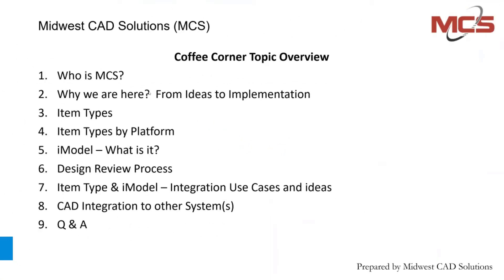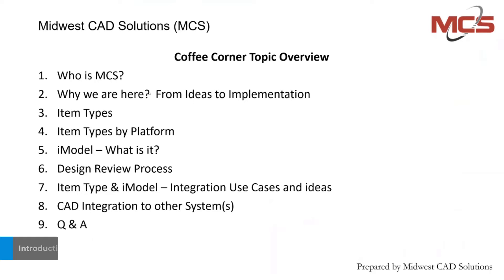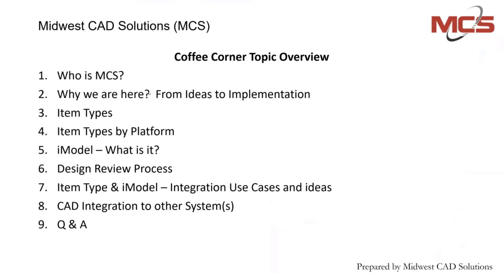02 Introduction to Coffee Corner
Item Types (and the associated Item Data) are a powerful feature found in the MicroStation CONNECT Edition. Item Types may be employed for a wide variety of use cases.

This video features an overview of the topics covered during this Coffee Corner.